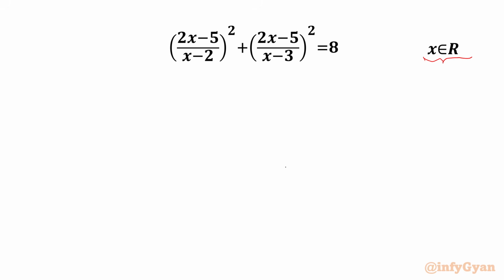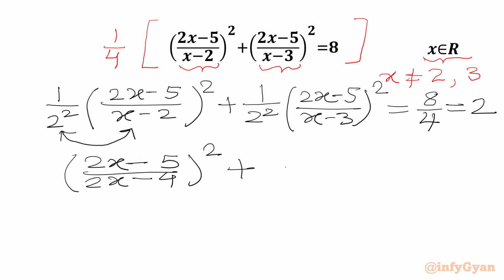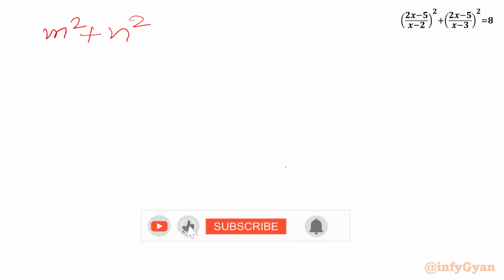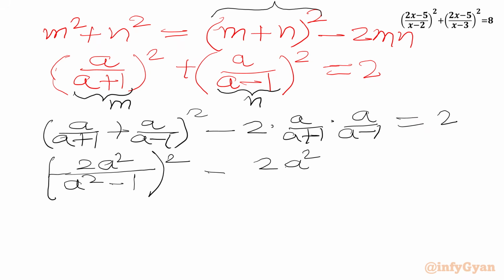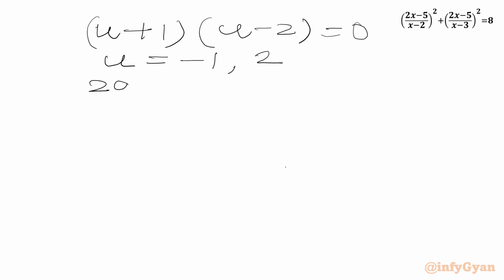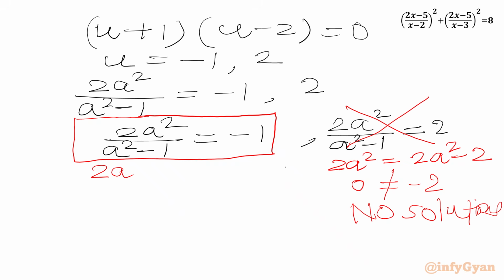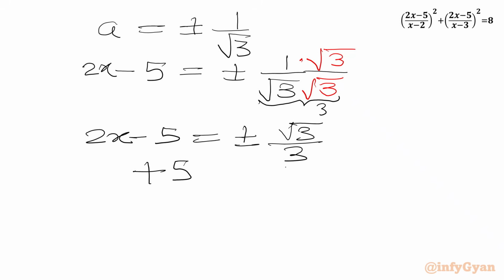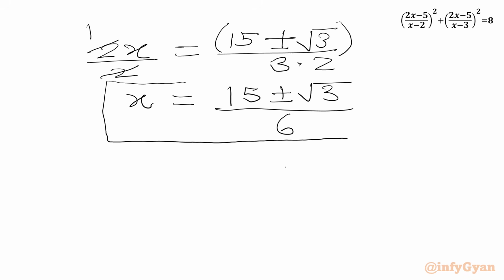Don't Expand. Just Do This!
In this tutorial, you'll learn:

1- Fundamental concepts and definitions of algebraic equations
2- Step-by-step demonstration of solution
3- Common pitfalls and how to avoid them
4- Expert tips and tricks for solving problems quickly and accurately
5- Practice algebra equation with detailed solutions